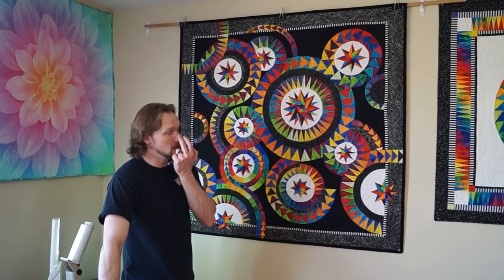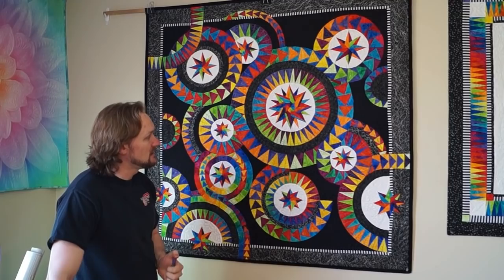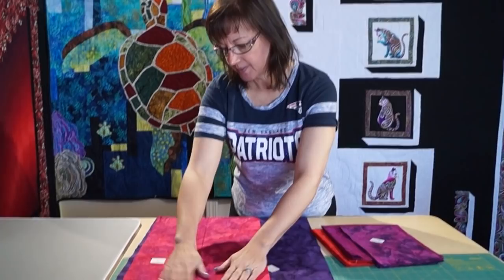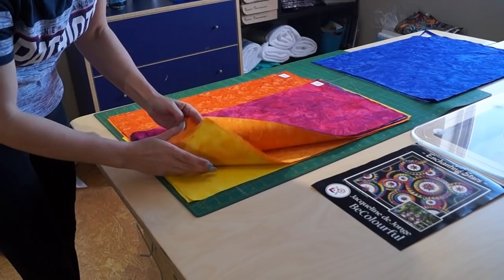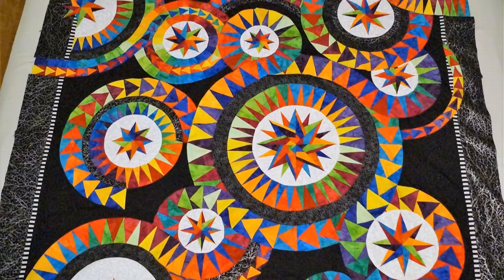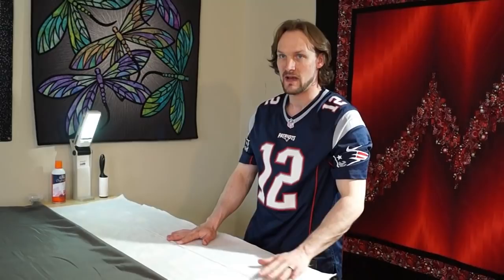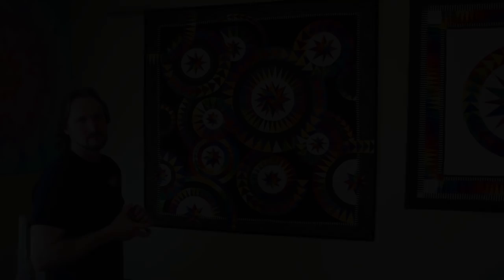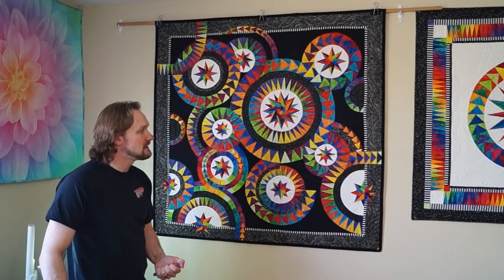Enchanting Stars Jacqueline de Jonge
Today we have for you our tutorial on Jacqueline de Jonge's Enchanting Stars. Tutorial touch's further on the three key challenges from other BeColourful Quilts such as: Making perfect points, Intersecting circles, and working with double seam allowances. We hope you enjoy and remember to Be Colourful!